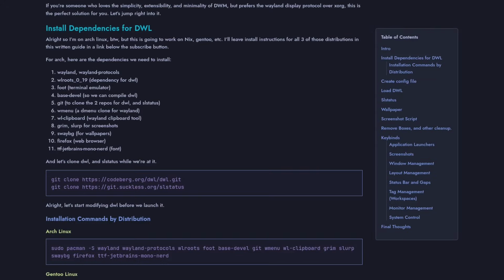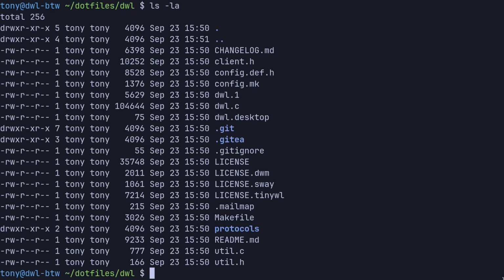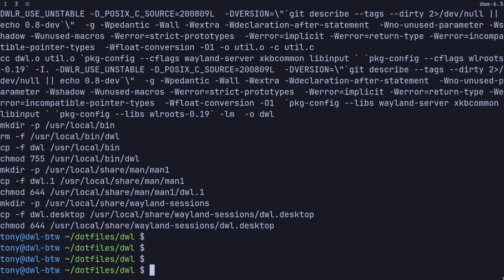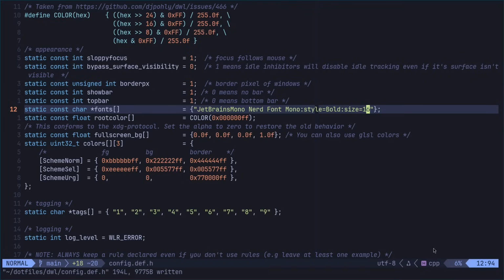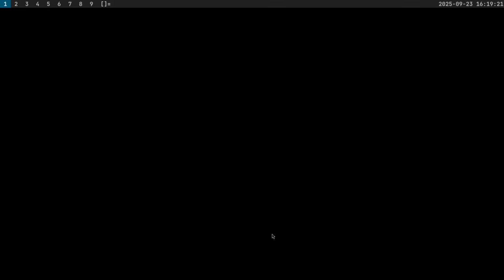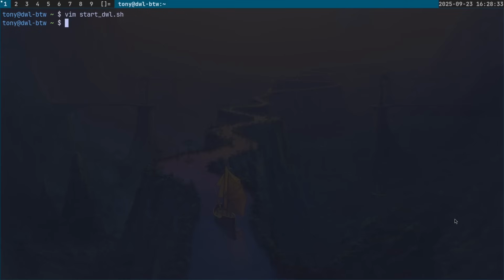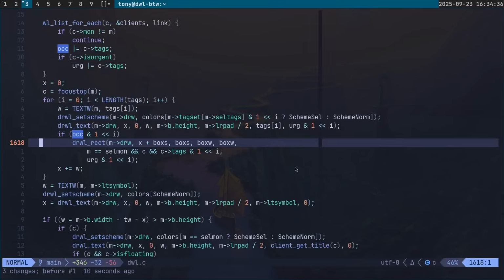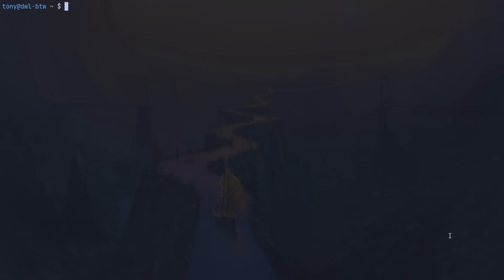How to Install and Configure DWL (2026 Edition) | DWM on Wayland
This is a quick and painless tutorial on how to setup DWL, which is a very minimal and extensible wayland compositor, based on DWM.

Chapters
0:00 Intro
0:46 Dependencies for DWL
1:54 Install DWL and Slstatus
3:00 Pre-Build Sane Defaults
4:51 Build DWL and Launch It
5:19 Apply Bar Patch
6:47 Customize Wmenu Prompt
8:00 Re-build and Re-launch DWL
9:18 Setup Wallpaper
10:17 Create "wayland-init" Script
12:00 Screenshot Tool Grim
13:51 Launch My Build
14:44 Explain my Keybinds
15:35 Obligatory Neofetch